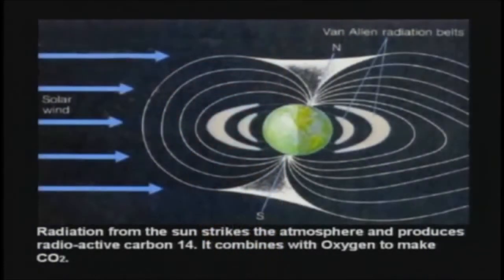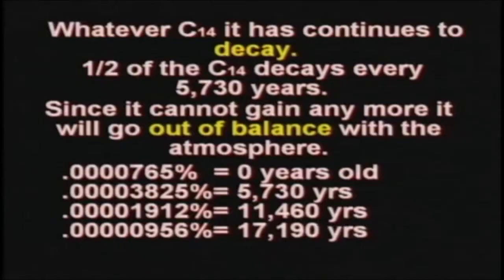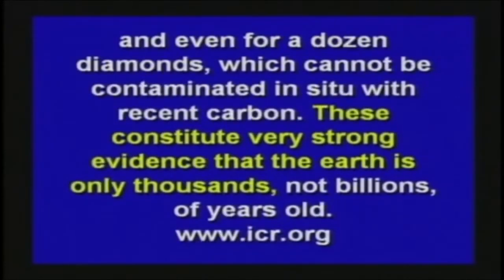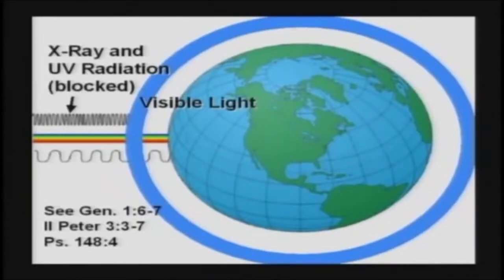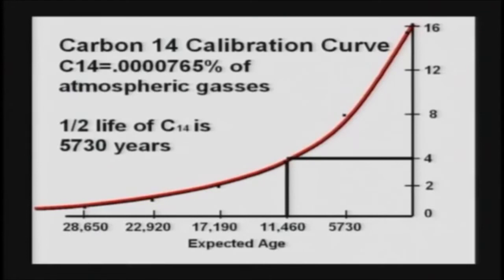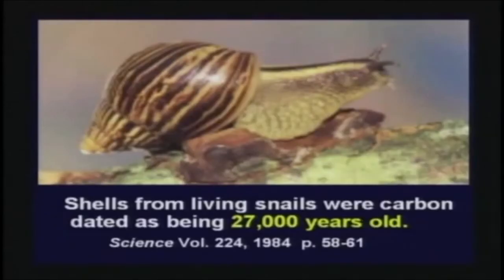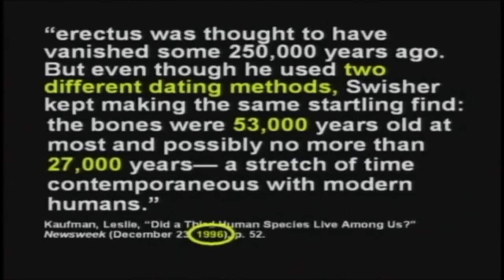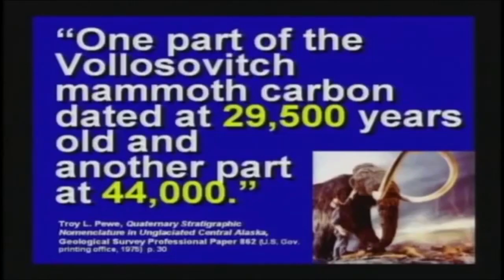Professor Reiner Protsch Von Zieten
MORE SCIENTISM LIES EXPOSED